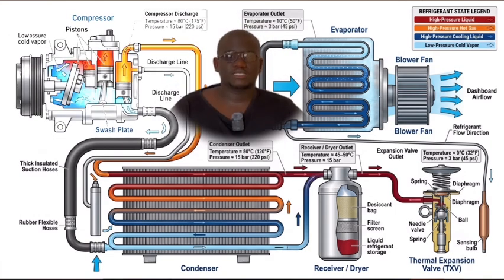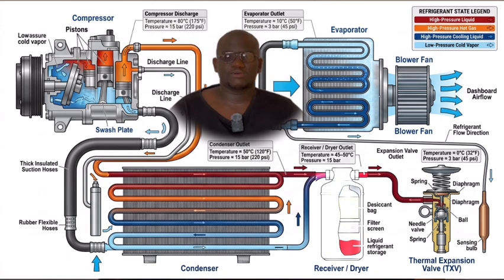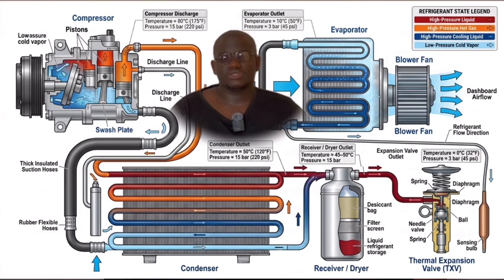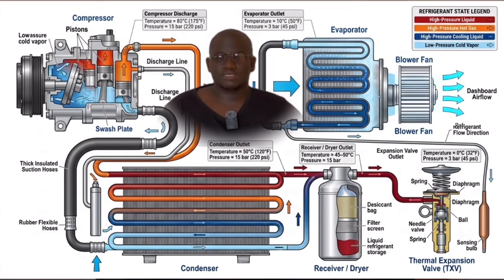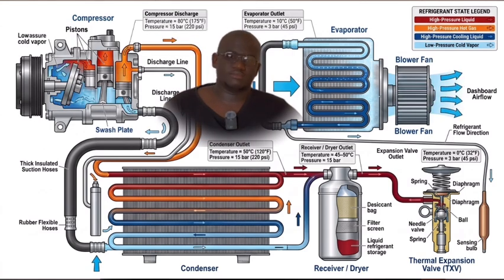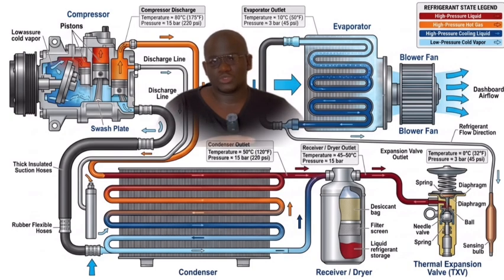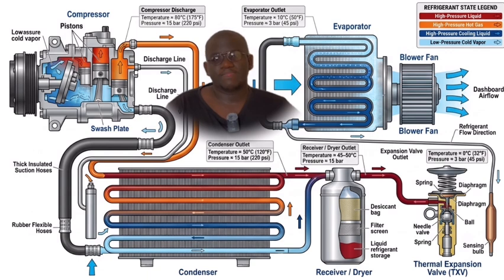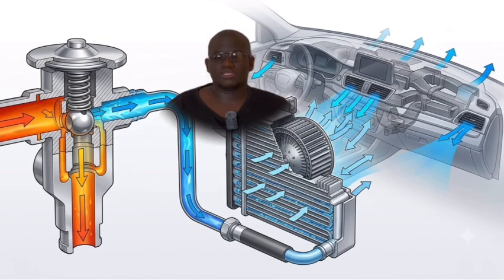How Car AC system works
Operation of car air conditioning system